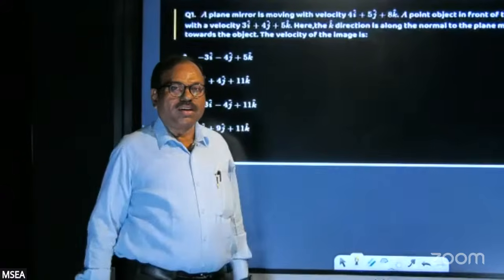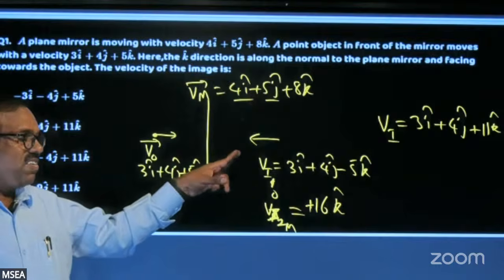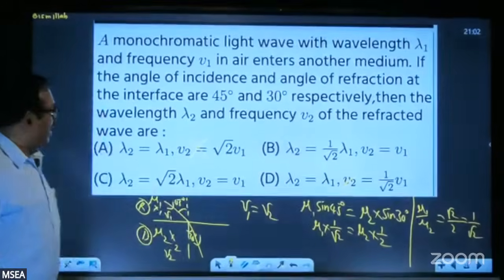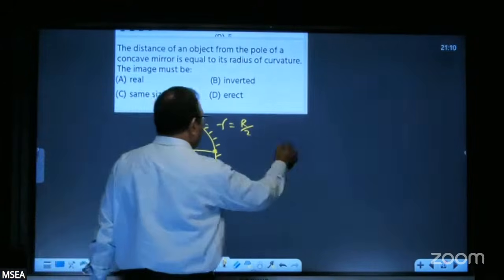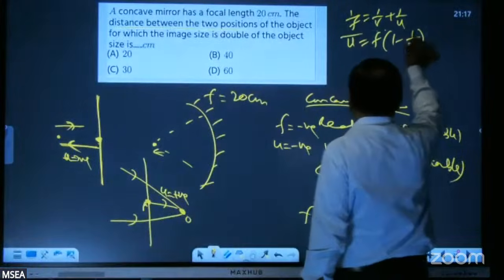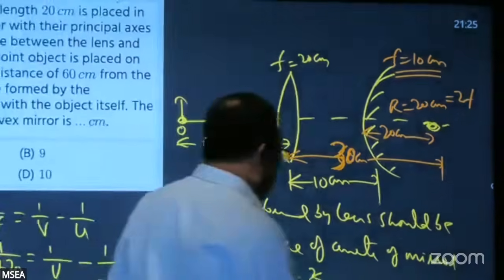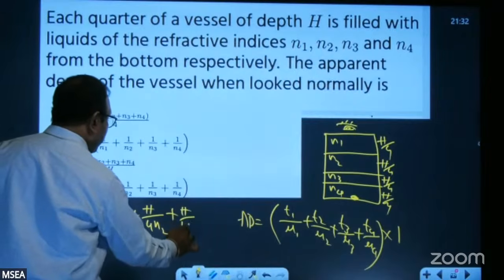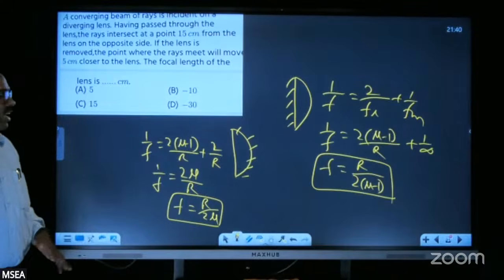NEET Booster Week - Ray Optics